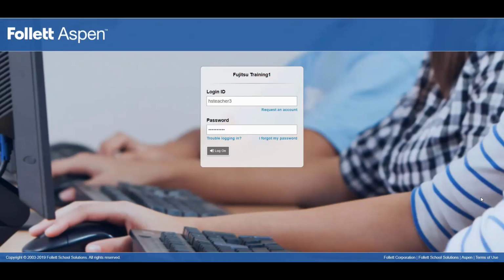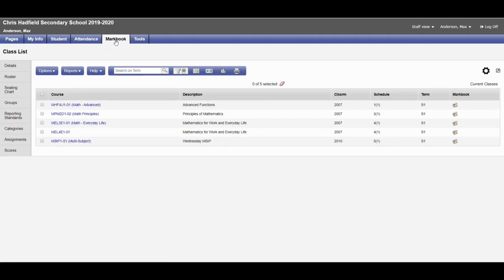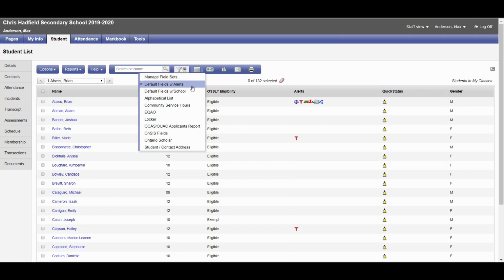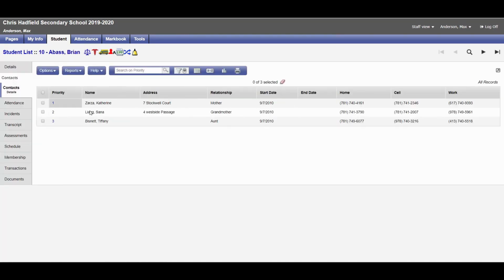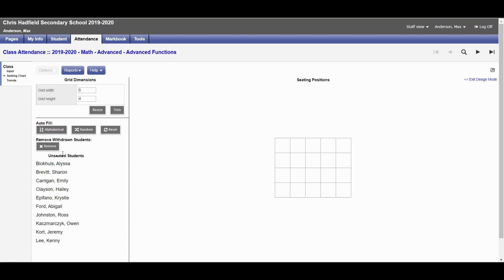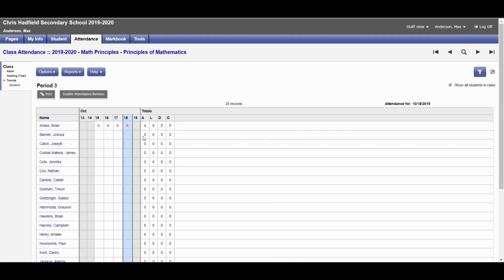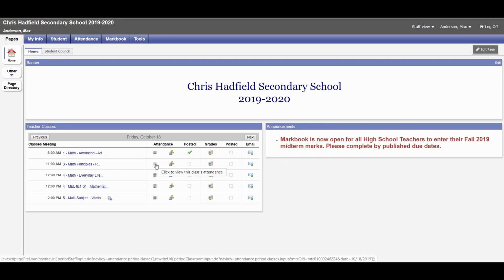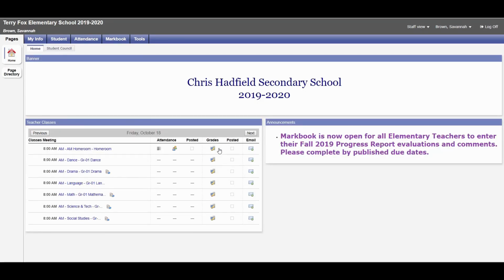Aspen Teacher Portal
Details of attendance and other functions for classroom teachers.